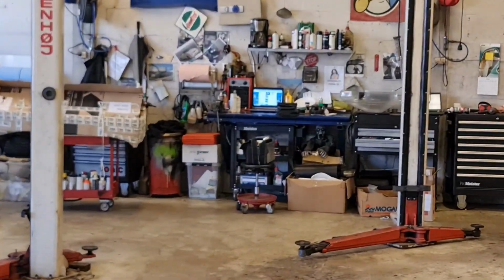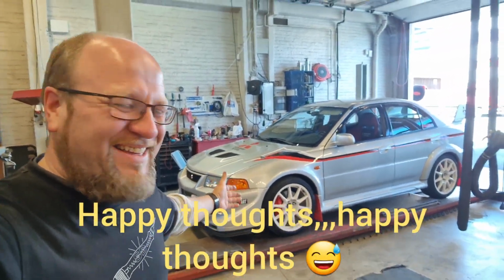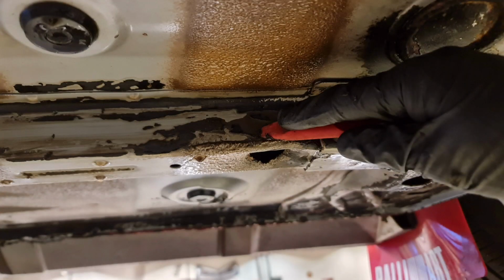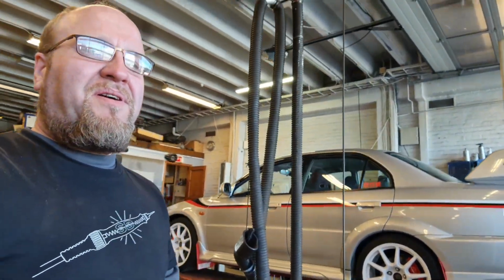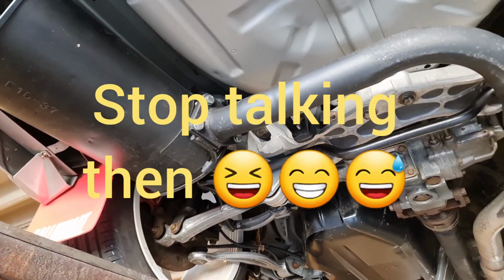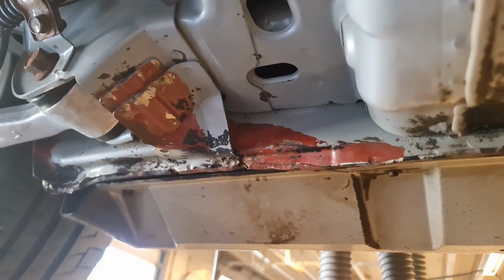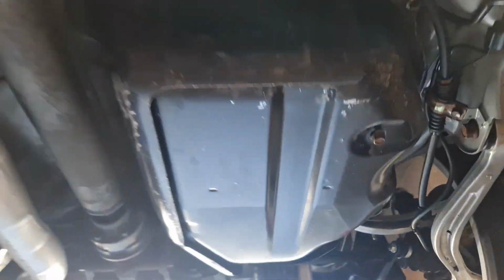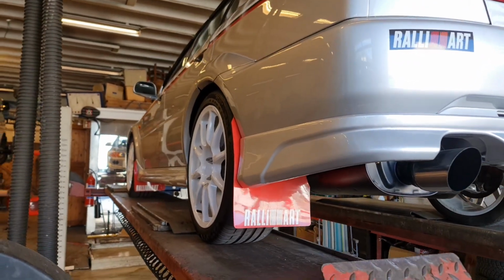Underside Restoration Progress,Before And After:Mitsubishi Lancer Evo6 TME.Loving the Factory Finish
Hey people
Here is a little progress video, where i show you the condition of my Lancer Evo6 TME, from one year ago,,and the condition its in today :)
Greetings From Norway,Stefan